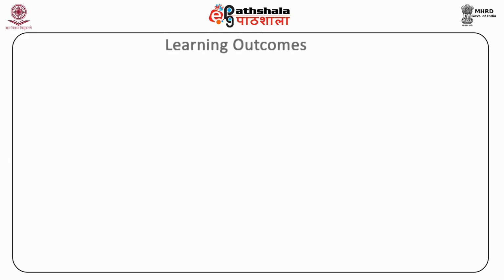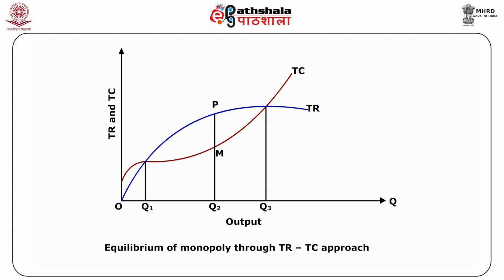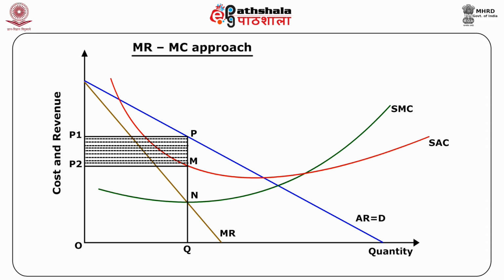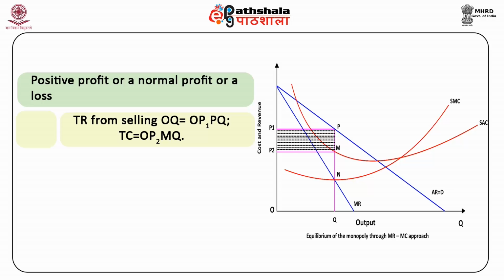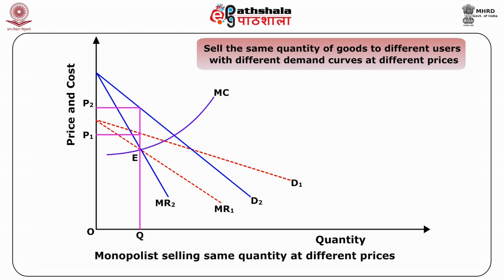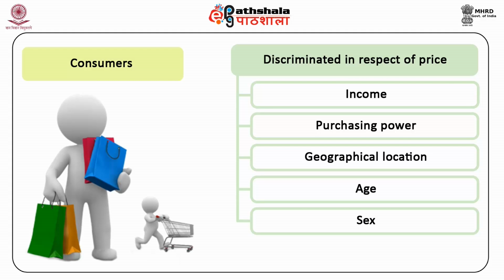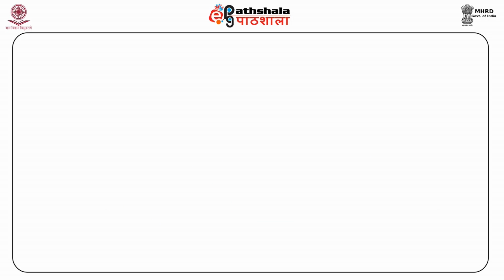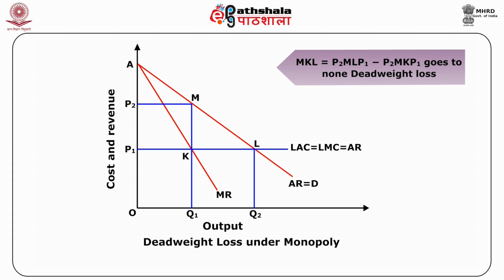Monopoly: Assumptions, equilibrium and supply in monopoly market (ECO)